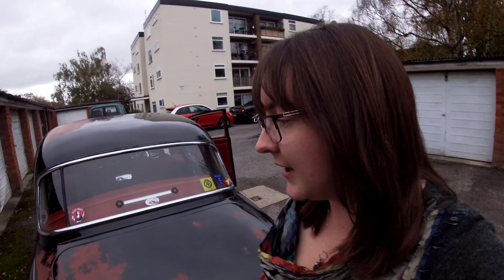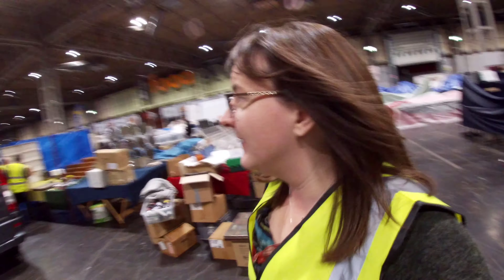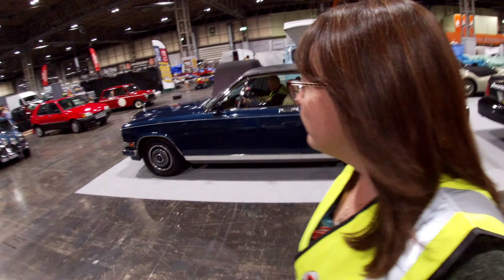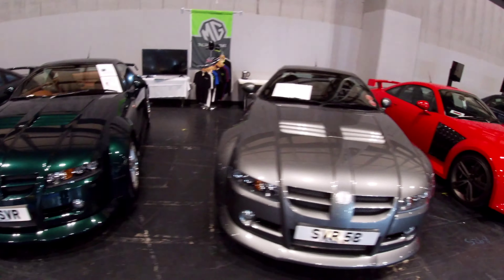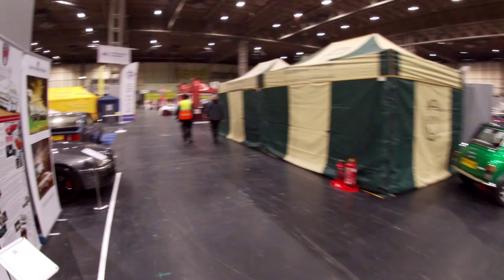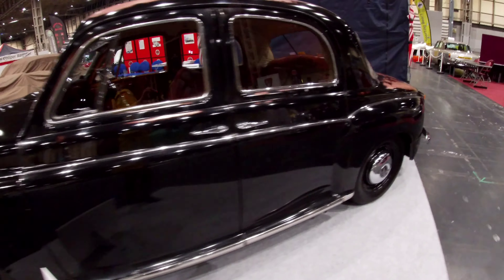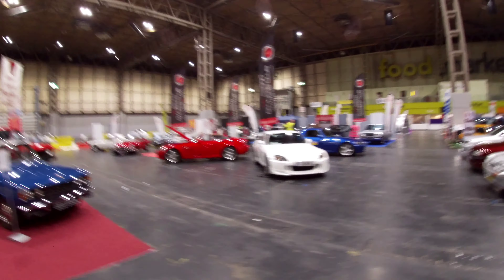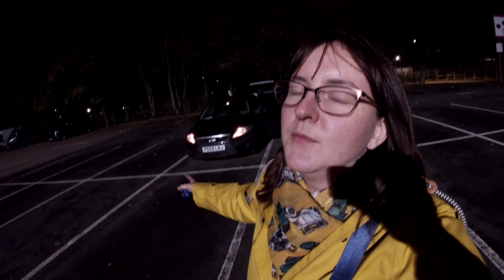NEC Set up day manic walk about and chat . November 2022 . Rover P4 + Austin Allegro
It's been a stressful day!
But I had to get the camera out so you could be with me lol .